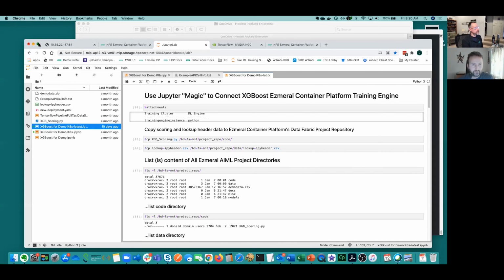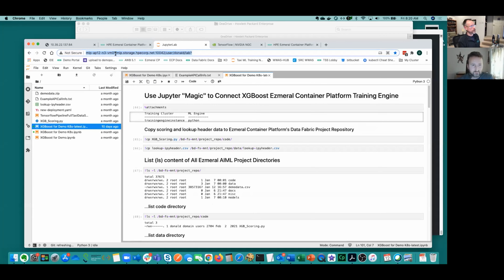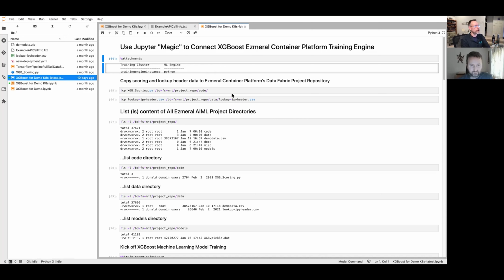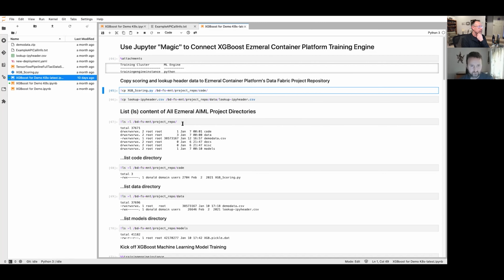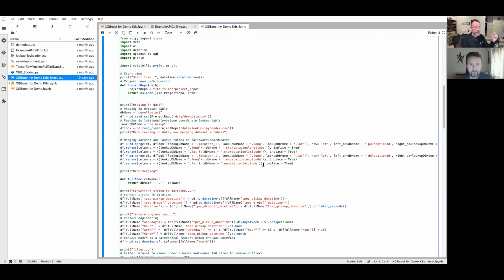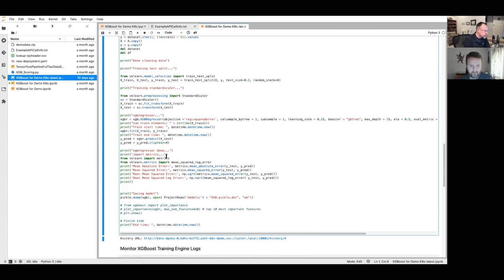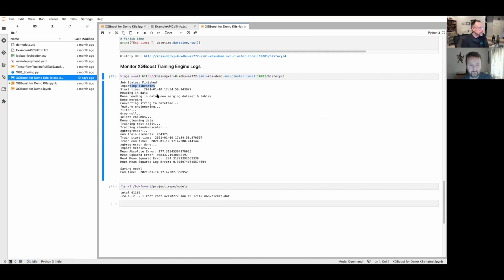Kubernetes in the enterprise with HPE - Part 3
In this short video, you get to see what a Jupyter Notebook is and what it can do for you...